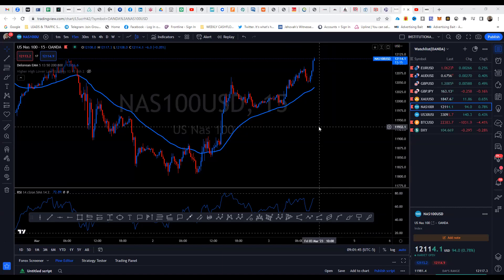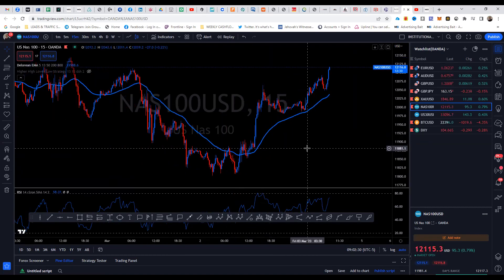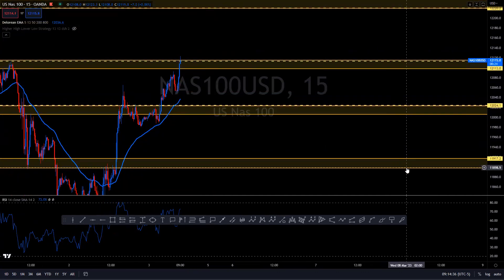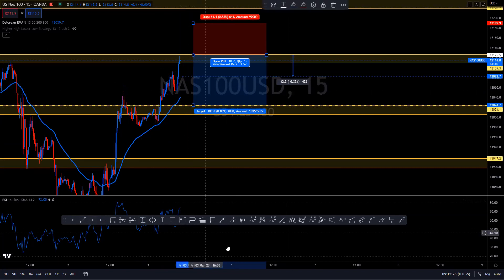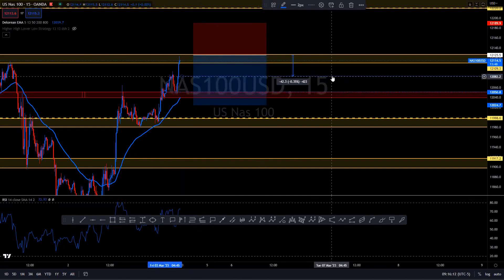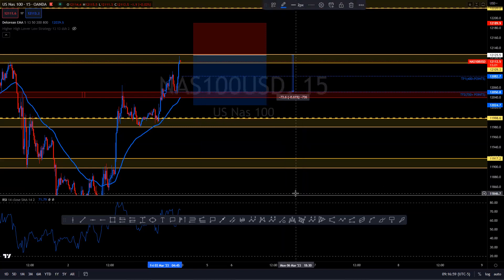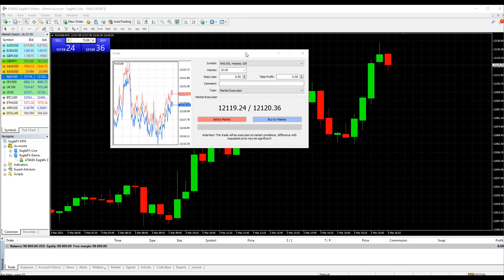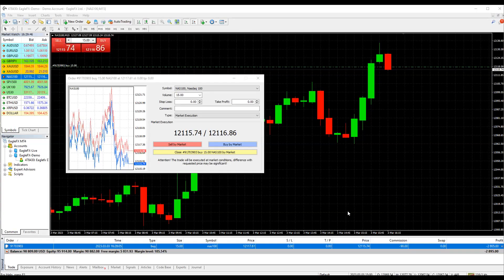LIVE SESSION ON NAS100 USING SUPPLY & DEMAND MARKET STRUCTURE AND THE DELOREAN (3/3/23)